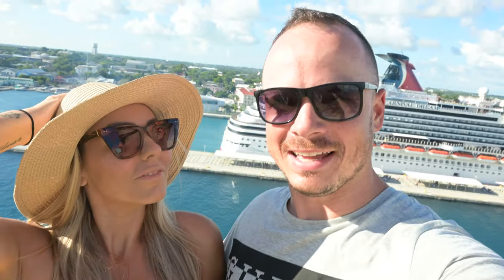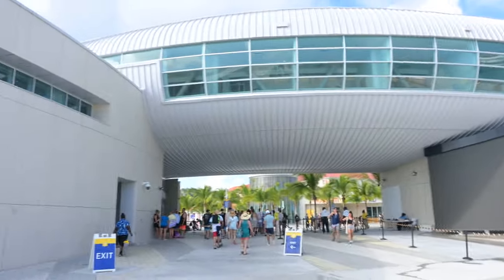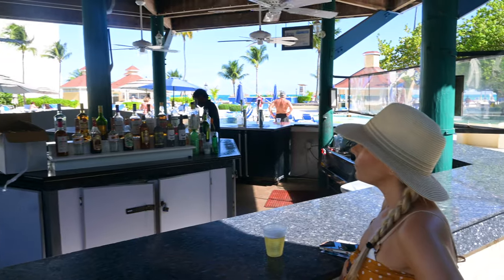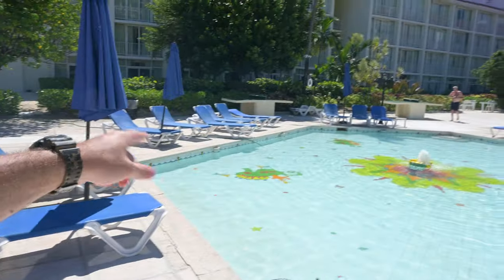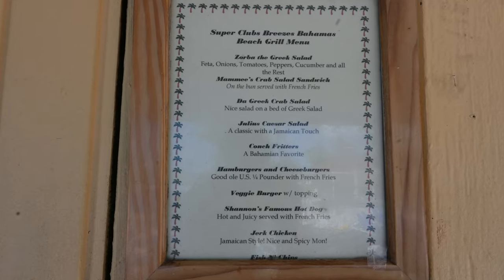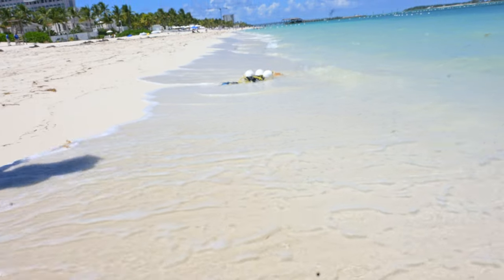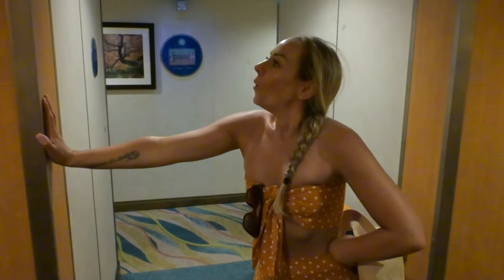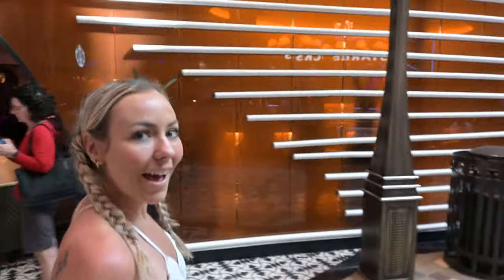Breezes All-Inclusive Resort in Nassau, Bahamas on Royal Caribbean's Oasis of the Seas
Today we visit Nassau, Bahamas on Royal Caribbean's Oasis of the Seas and go to the all-inclusive resort, Breezes! We were pleasantly surprised about how quiet it was and how good the food and drinks were. At night, we visit Royal Caribbean's specialty dining restaurant Izumi and take in the Crazy Quest!

Our Itinerary:
NYC & Bayonne Embarkation day, Port Canaveral (Disney World!), Coco Cay, Nassau

Nikon Z30
GoPro Hero 10
DJI Drone Mini 2